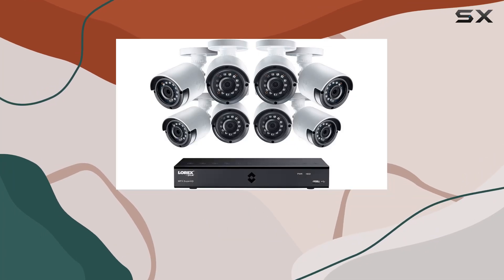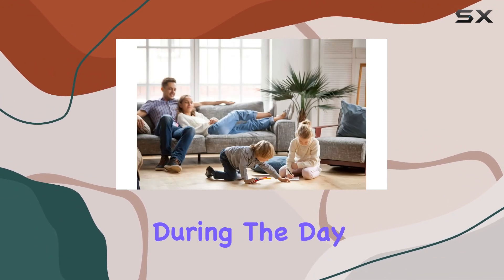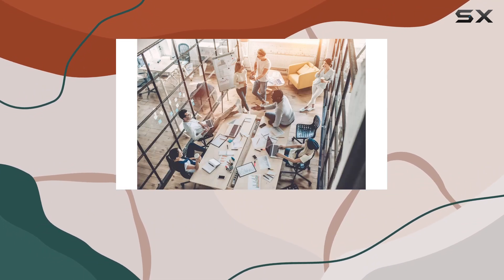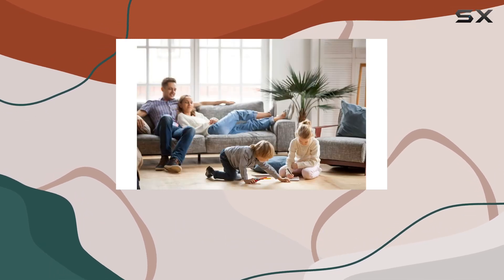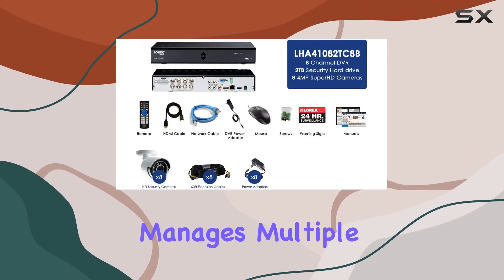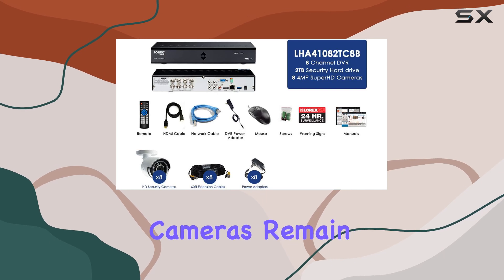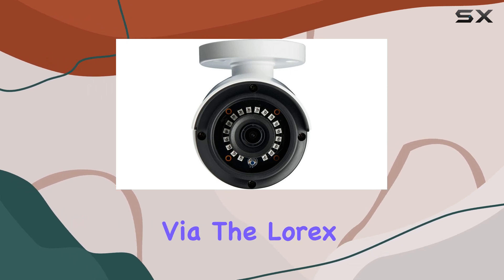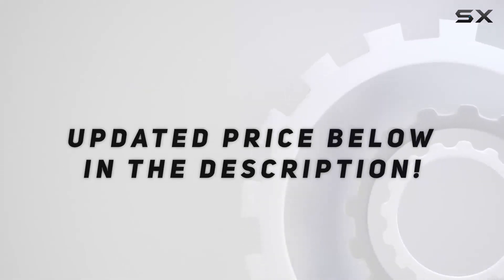Lorex 2K Super HD Indoor/Outdoor Security System – The Best Choice for Home Surveillance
0:00 Intro
0:06 Review

Things that we mentioned in this video:
Lorex 2K Super HD : B077K5SNZP